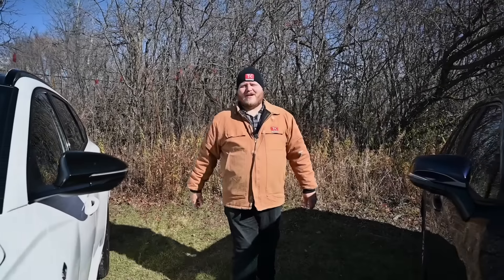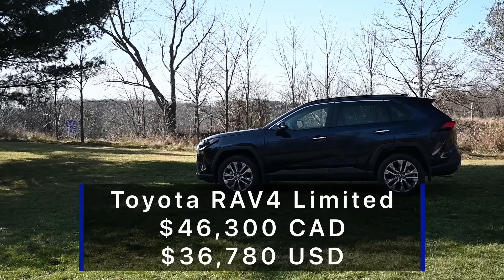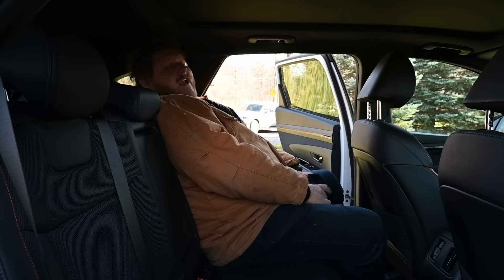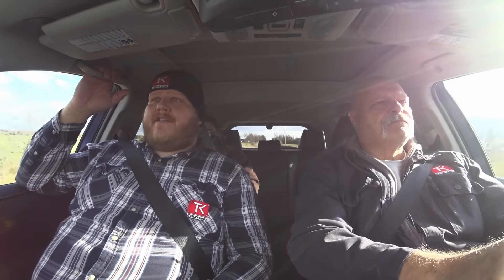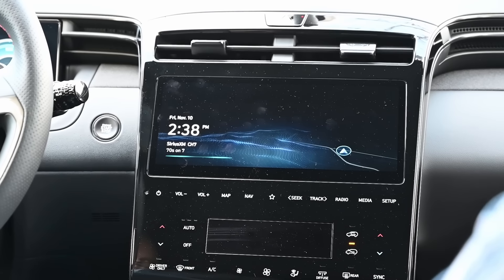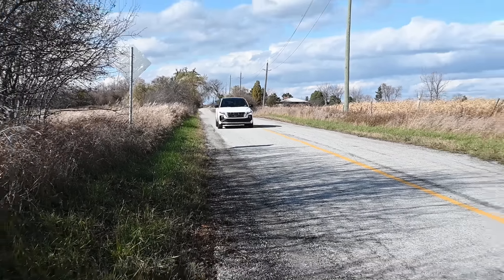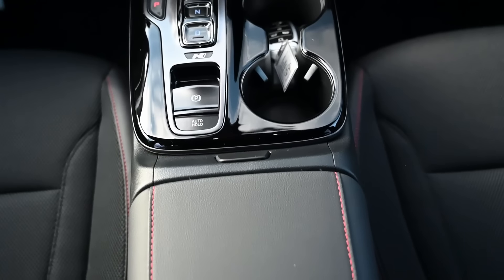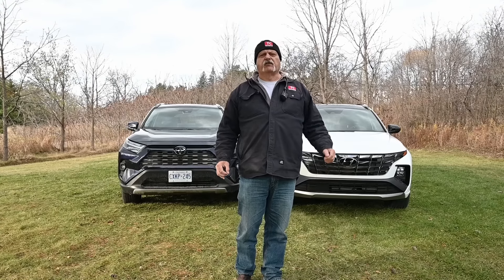Toyota RAV4 vs Hyundai Tucson - Which Midsize Crossover is Best?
In this video we discuss the Toyota RAV4 Limited and the Hyundai Tucson N-Line.

Let us know which crossover you like better in the comments below.